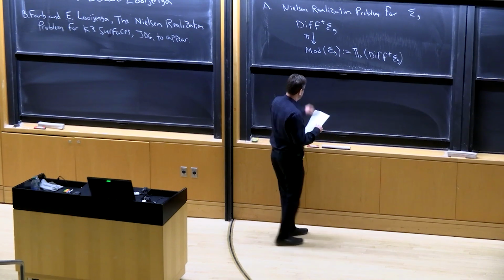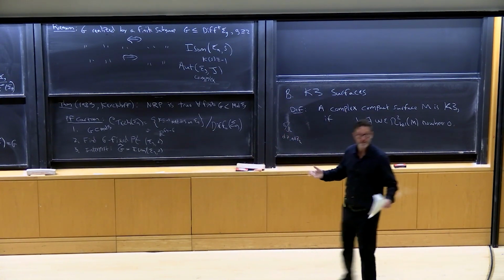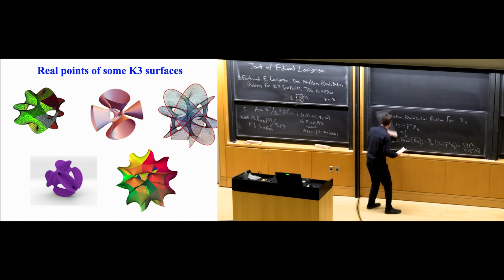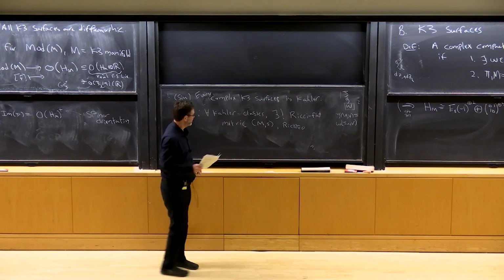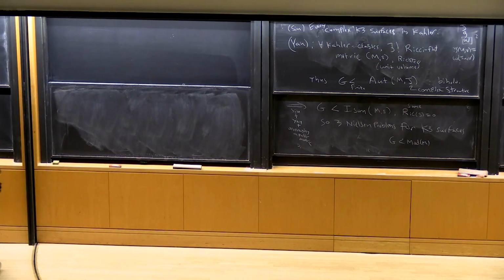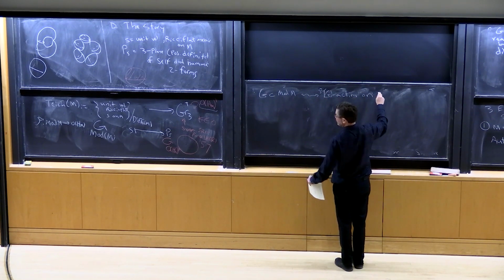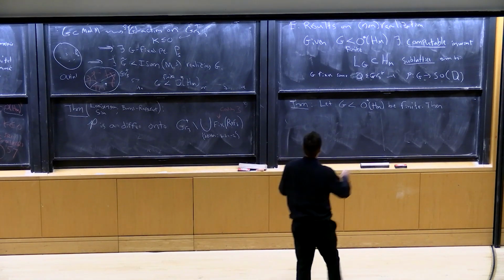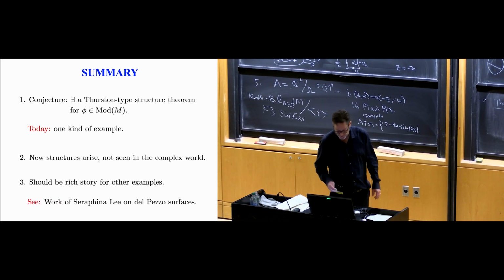Benson Farb - Mapping class groups of K3 surfaces from a Thurstonian viewpoint, II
February 9, 2024 - Princeton University
In the early 1980's Donaldson introduced moduli spaces of connections as a tool for studying smooth 4-manifolds and their diffeomorphisms .  In this talk I will explain how other moduli spaces (of complex structures, of Ricci-flat metrics, of elliptic fibrations, etc.) can be used to understand diffeomorphisms of 4-manifolds.  ln particular I will explain how this viewpoint can be applied to the Nielsen Realization Problem for K3 surfaces.

This is joint work with Eduard Looijenga.